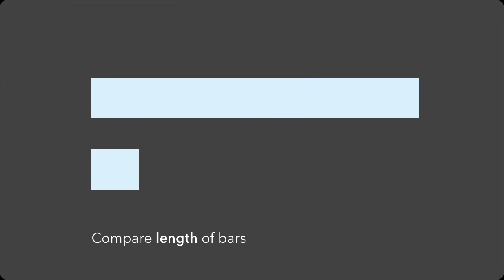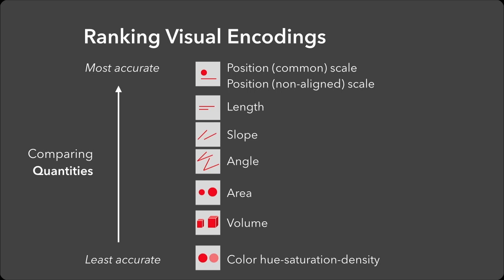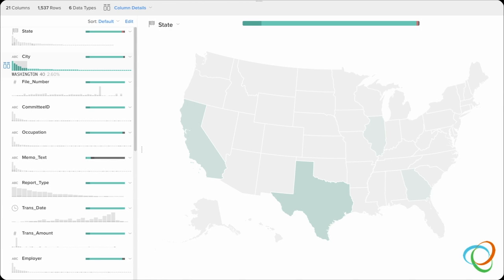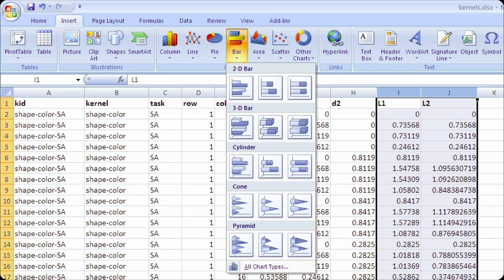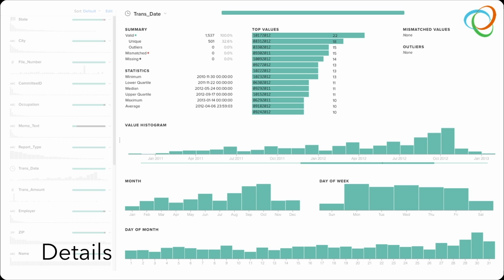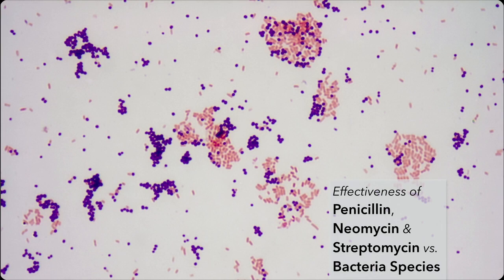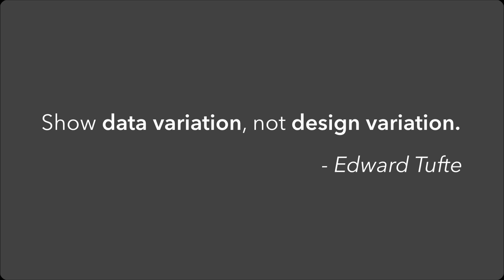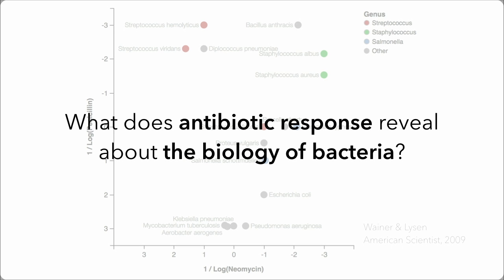"The Future of Data Visualization" - Jeffrey Heer (Strata + Hadoop 2015)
From the 2014 Strata + Hadoop World conference in San Jose, a keynote from Jeffrey Heer, Co-Founder of Trifacta: "Charting a Path Forward: The Future of Data Visualization".

About Jeffrey Heer (Trifacta | University of Washington):
Co-Founder of Trifacta Inc. Computer Science Professor at UW. Data, visualization & interaction.